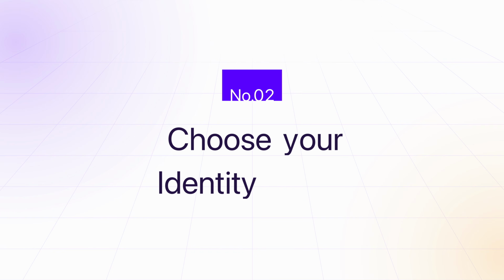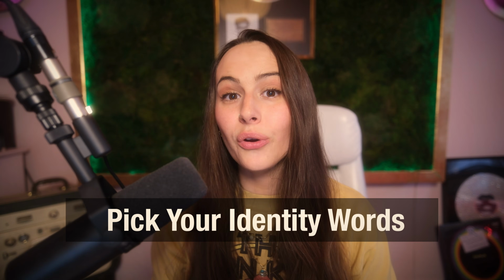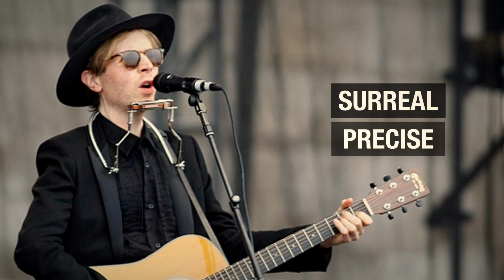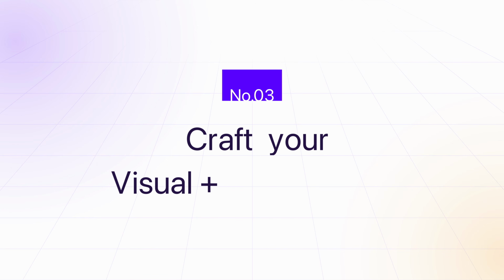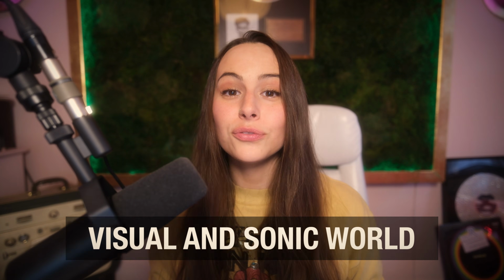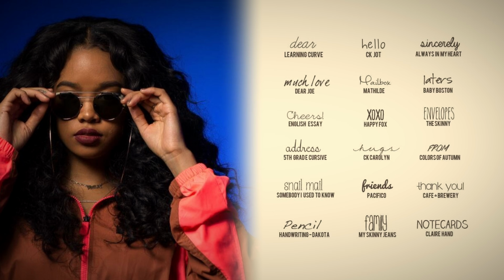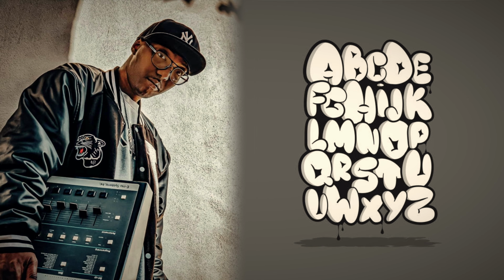Step-by-Step: Build Your Artist Identity + Visual Brand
Ready to build a powerful artist identity and brand that feels real? Whether you’re a rapper, producer, R&B singer, or visual artist—this quick workshop walks you through 7 steps to find your core purpose, craft your visuals, share your story, and create a brand book you can actually grow with. Perfect for creatives who want to build a brand that’s consistent, emotional, and true to their art. Start shaping your legacy today!

 with the following information:
   - **Artist & Track Name**
   - **Audio File:** Named with your name & track name (preferably in WAV format)
   - **About You:** A sentence or two introducing yourself
   - **Track Context:** A brief explanation of your song
   - **Feedback Focus:** Mention any specific areas you struggled with or need feedback on

Don't miss out on this incredible opportunity to learn and connect with fellow artists

STREAM IS: *** MAY 10TH 3PM EASTERN TIME ***

**Submission cutoff is MAY 10th 10am Eastern Time**

So excited to hear what you got!

Become the artist/ music producer you always wanted now in 2025.

Recording Arts  Canada

Hey Yo Rocco
W2GCWGSMSFRNZEEL